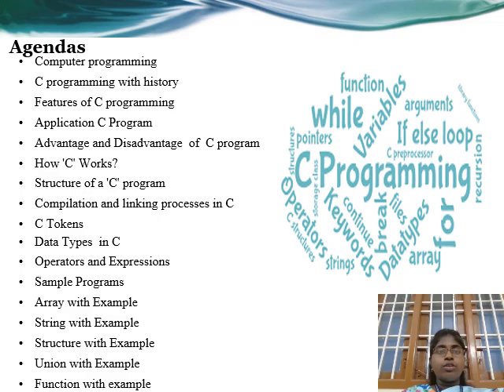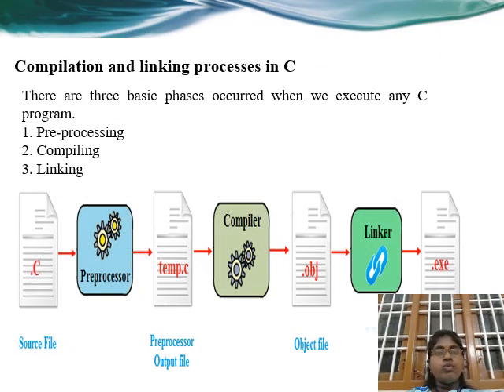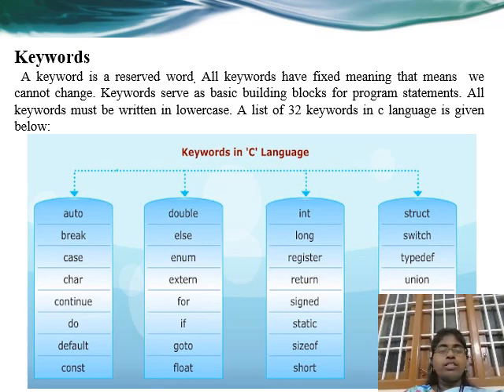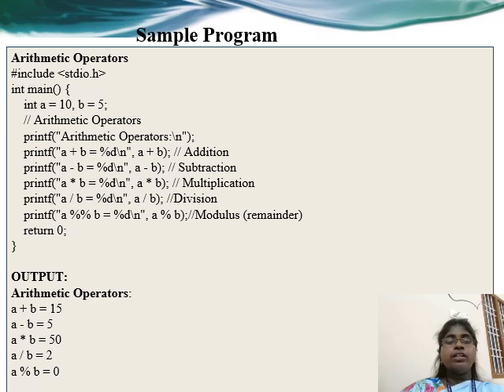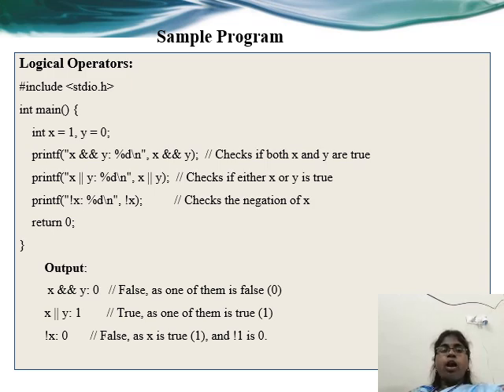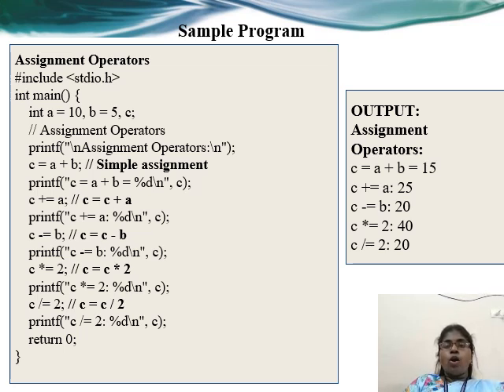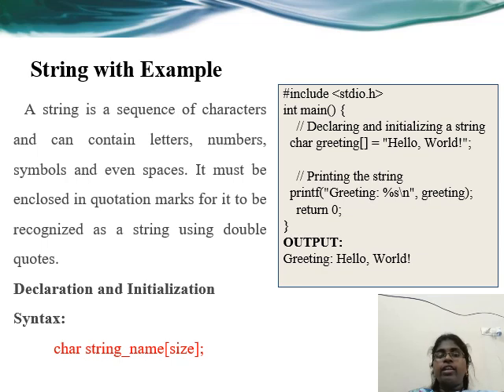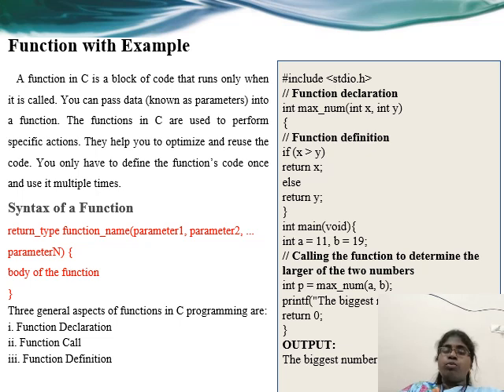231CS111 - Programming in C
By Ms.R.Abitha